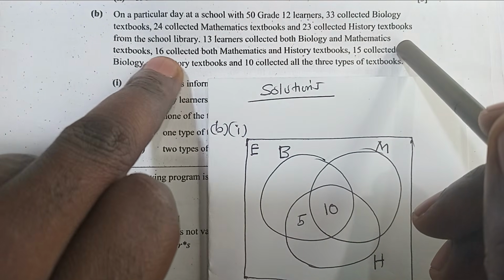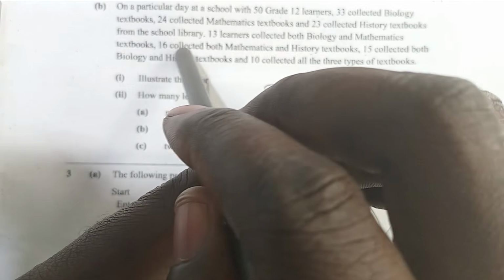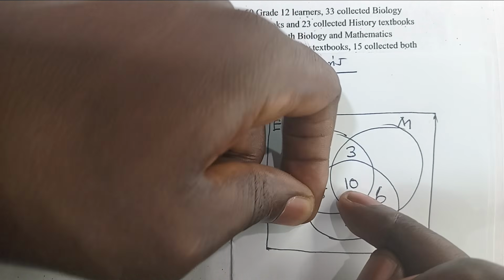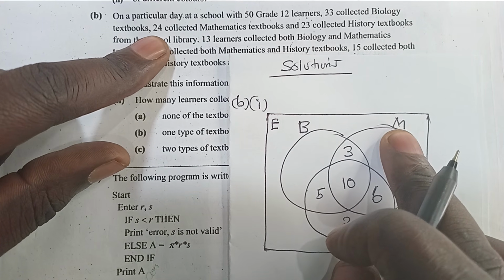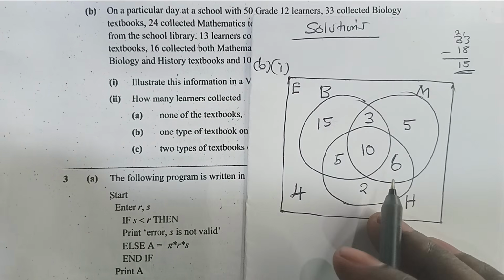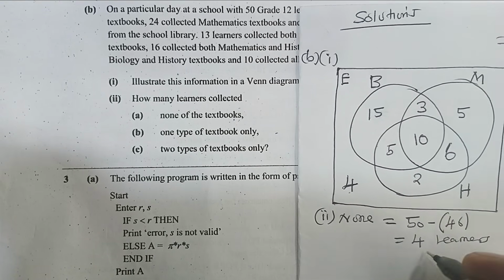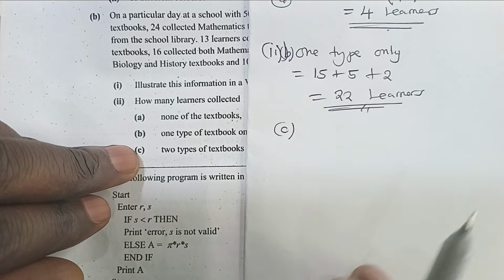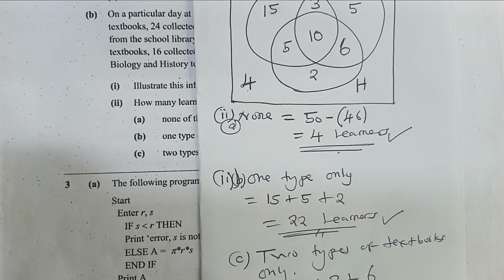Sets & Venn Diagrams (Union, Intersection & Complement | GCSE/G12/GCE)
Sets & Venn Diagrams (Union, Intersection & Complement | ECZ Mathematics GCSE/G12/GCE)  ⁨@MathGuide-MvulaDK-Education

In this lesson, we look at Sets in Mathematics, focusing on set notation, set operations and Venn diagrams. You will learn about union, intersection, complement, subsets, universal sets and how to solve exam-style questions involving sets.

This video is helpful for Grade 12, GCE, ECZ, GCSE and general Mathematics Paper 1 revision.